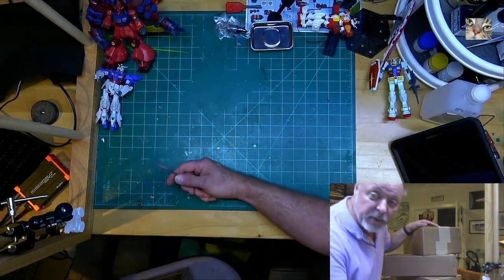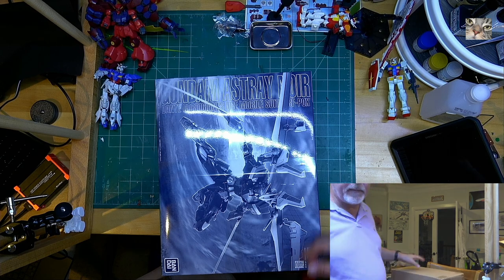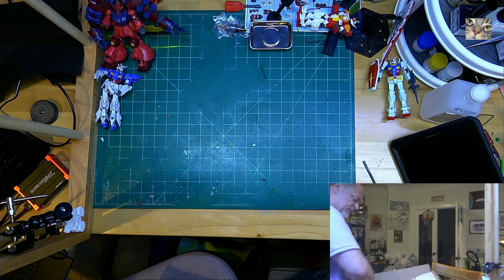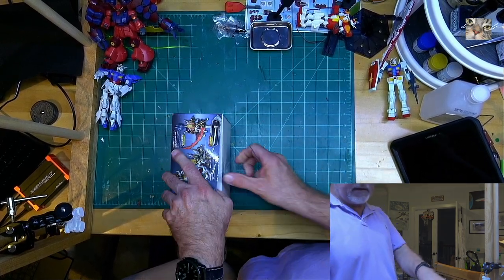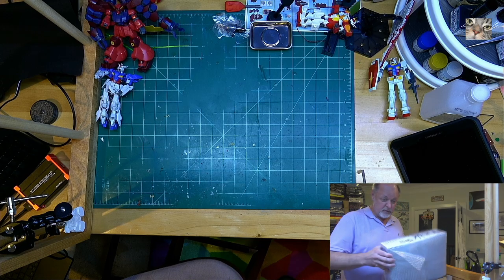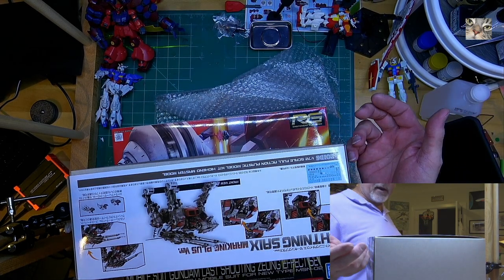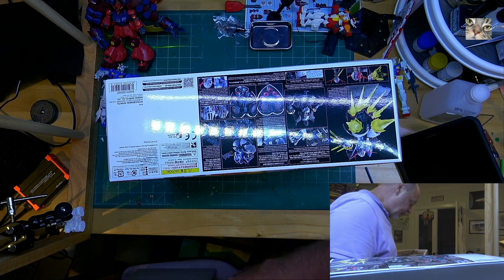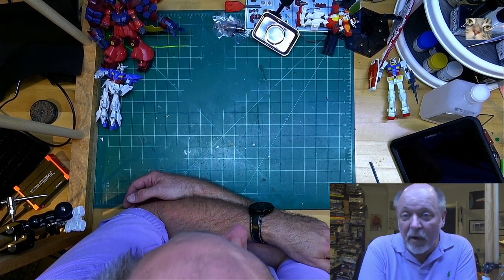Yet another unboxing.....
Unboxing of a few more new models.  I acquired these over the last year